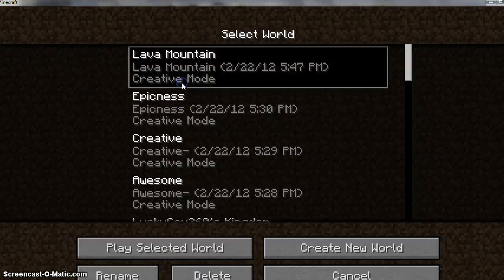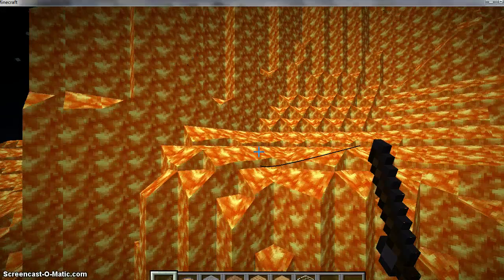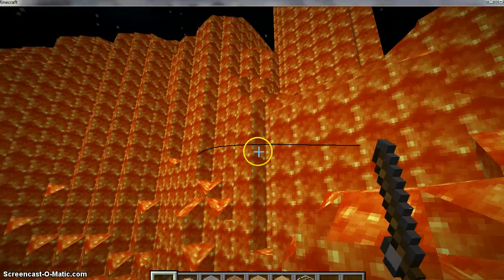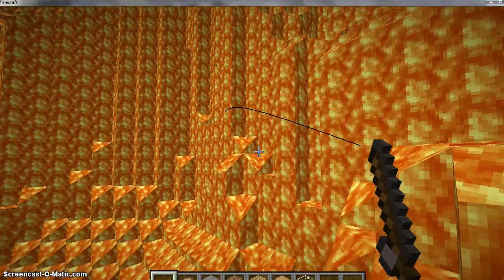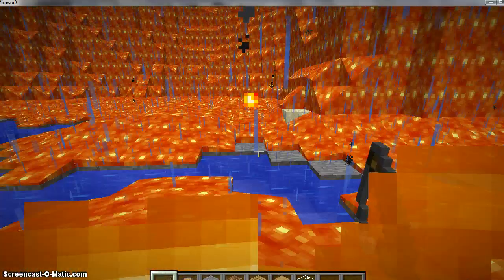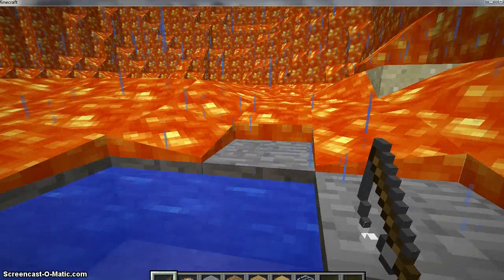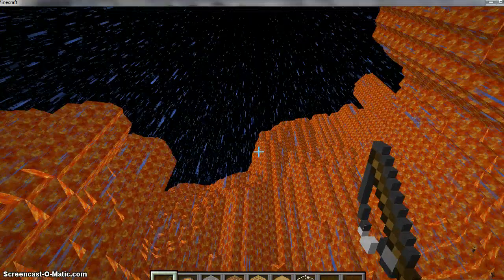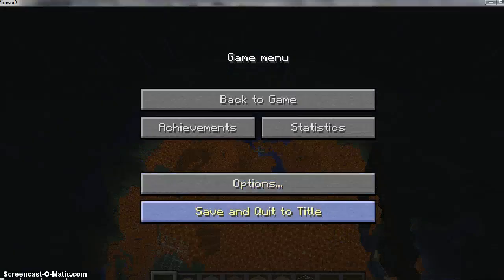Lava Fishing in Minecraft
fu=ishing in lava mountain on minecraft